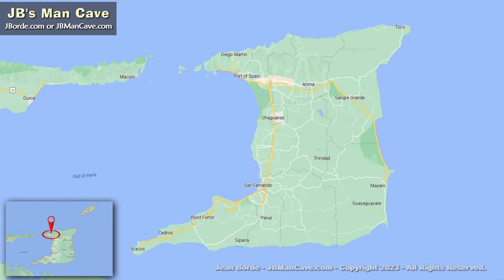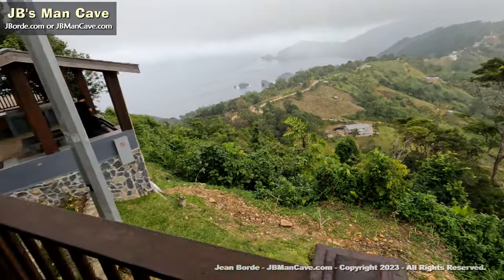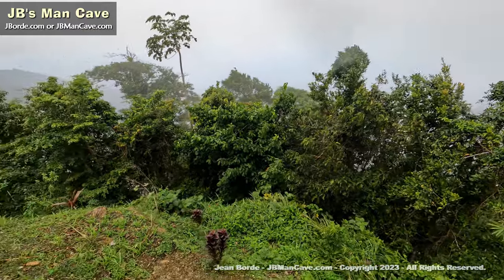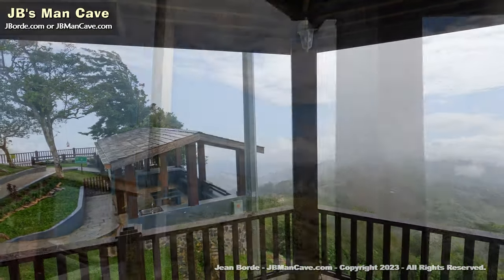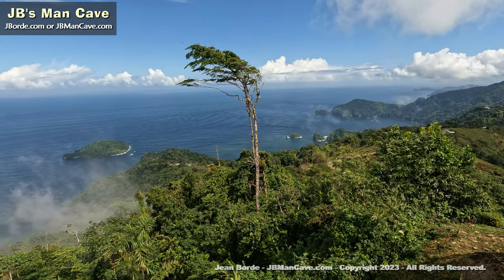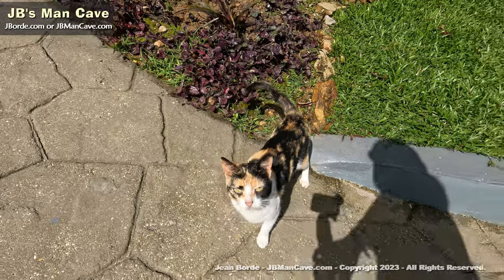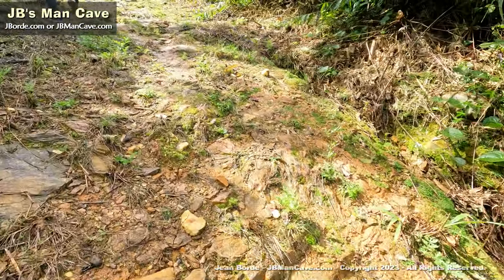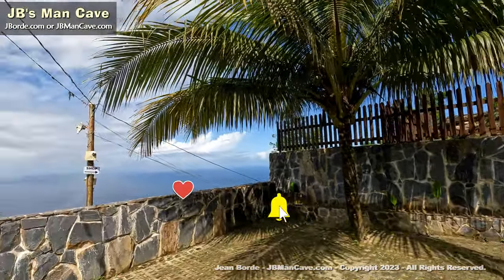LA VIGIE PARAMIN LOOKOUT PARAMIN TRINIDAD and Tobago Caribbean 5.3K JBorde.com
LA VIGIE is located in a mountain village named PARAMIN. This village is located on the island of Trinidad and within the country TRINIDAD and Tobago. This new tourist site is a great place to have a look at the beauty of the island of Trinidad. What was particularly interesting about this site was the helpfulness of the staff / security. They were all pleasant and seemed to be trained in customer service. As usual, as we always do here on JB's Man Cave, I will show you the raw of it so you can feel as though you were there. In the past, visiting this part of Paramin meant that you were limited in what you could view as bush, grass and trees blocked everything. However, since the upgrades and landscaping it is now a great place to bring the family as well as tourists. It is a pity that not all out tourist sites are this well maintained.

Video Key:
0:00:00  - Start entrance to La Vigie (clouds and rain)
0:07:50  - Tourists entering
0:09:02  - Sunny with amazing cloud formations
0:13:23  - La Vigie cat
0:14:30  - Following the path down to the coast (just in brief)